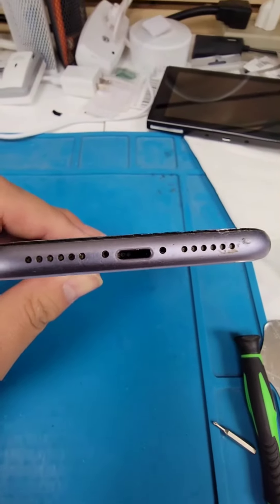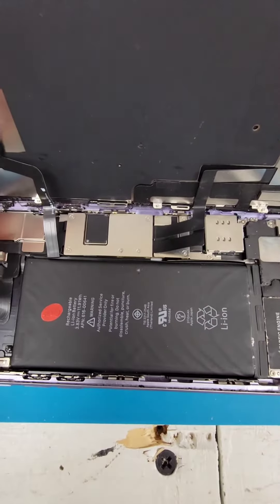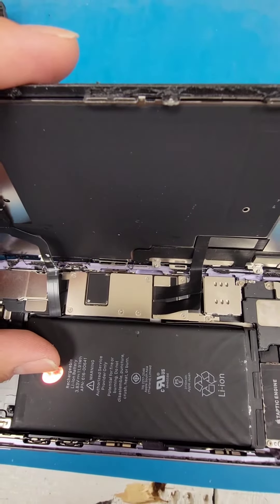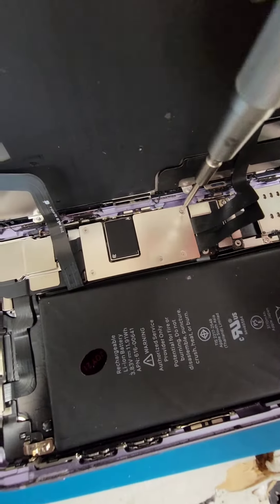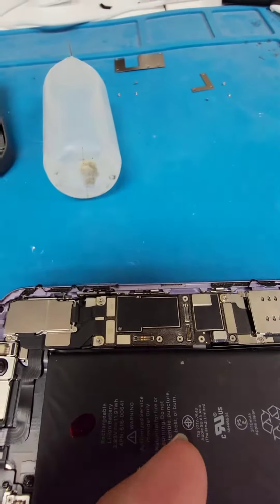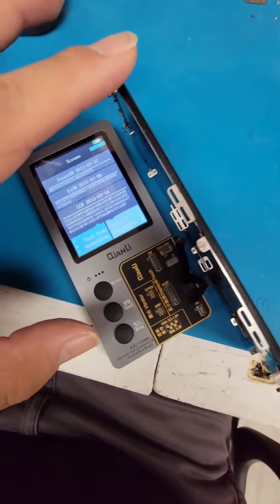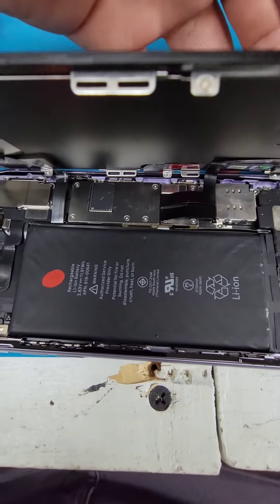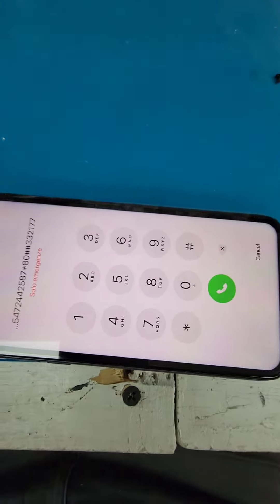iphone 11 screen replacement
I can also help you with your broken phone, computer, laptop, macbook pro, imac, ipad, ipod, apple watch, tablets, gaming custom builds, xbox, nintendo switch, playstation 5, any game console, cell phone and much more.
mail ins welcome Techmodeusa.com